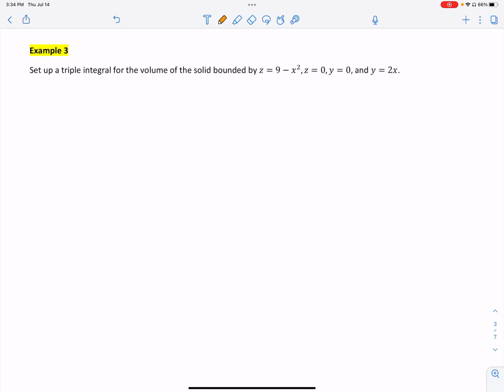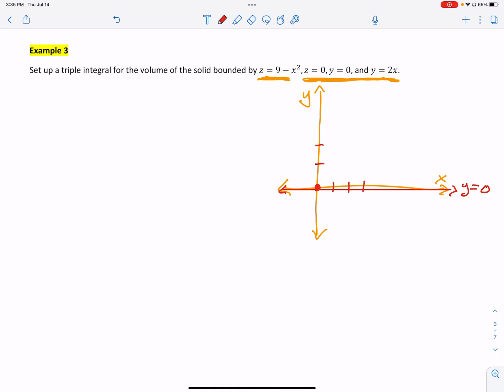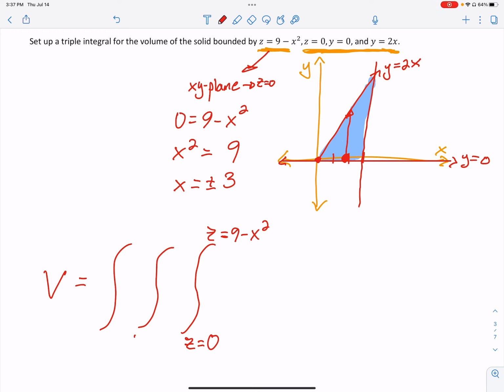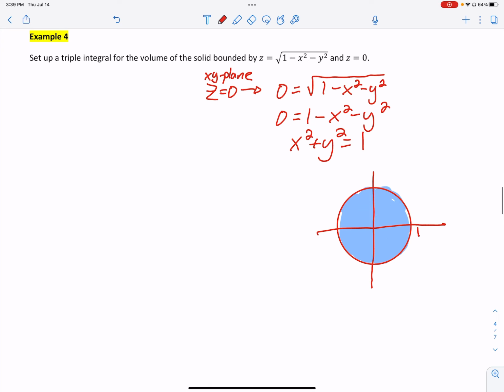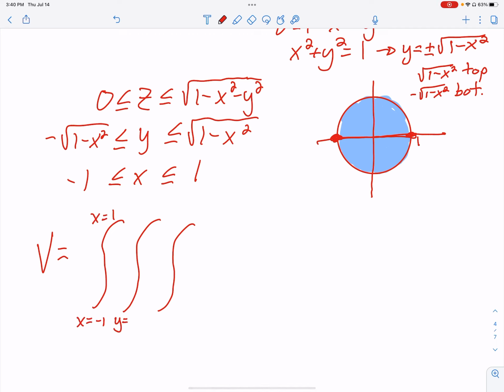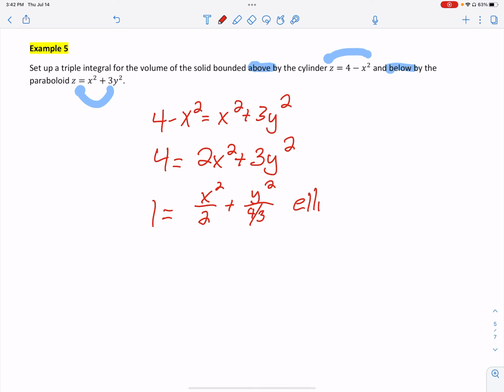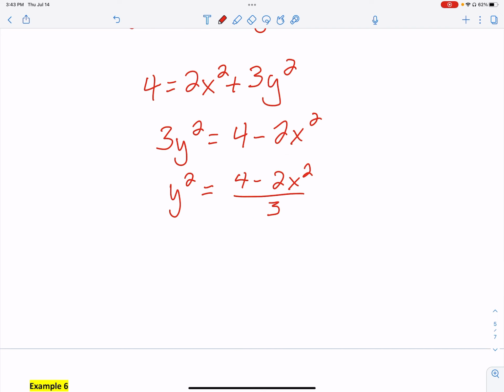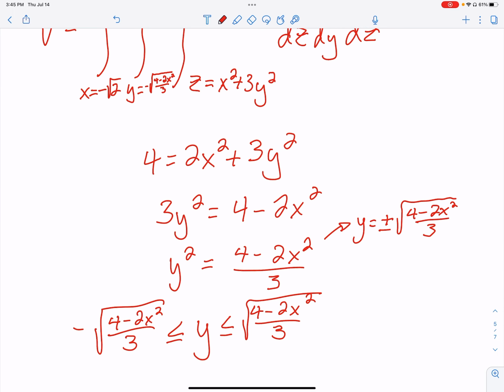75. Calc III Section 14.6 Part 2